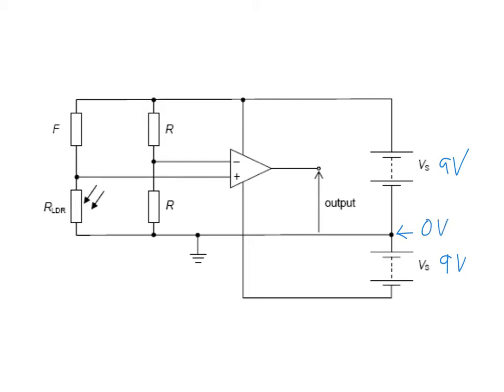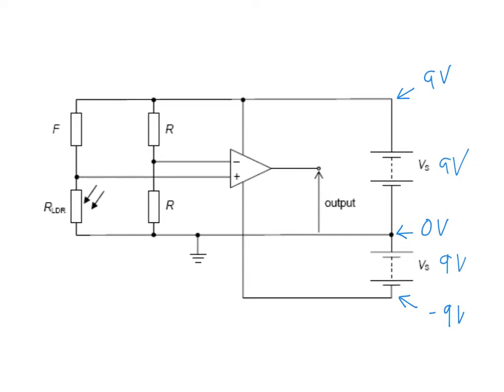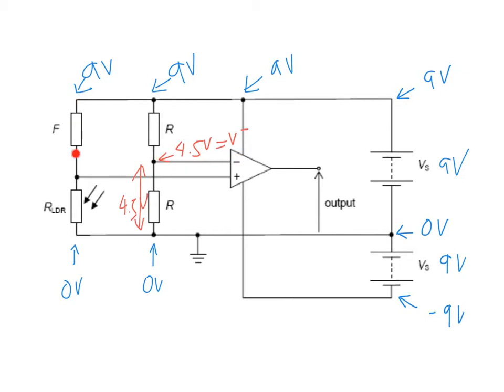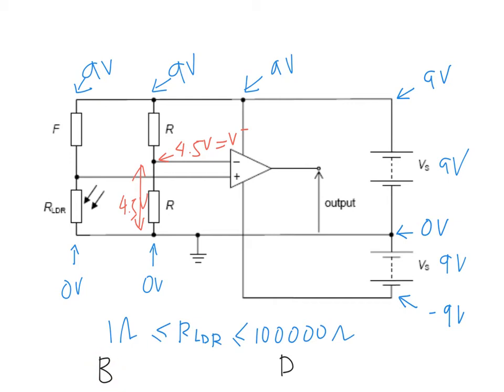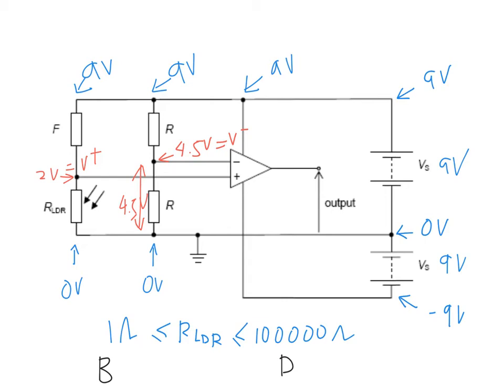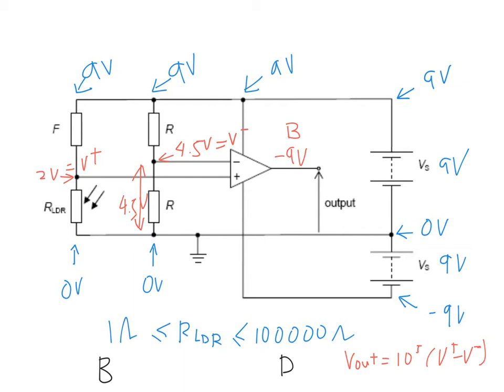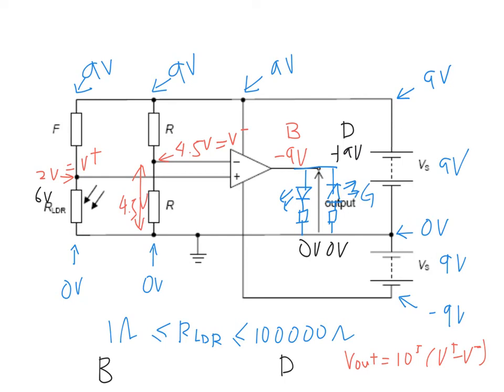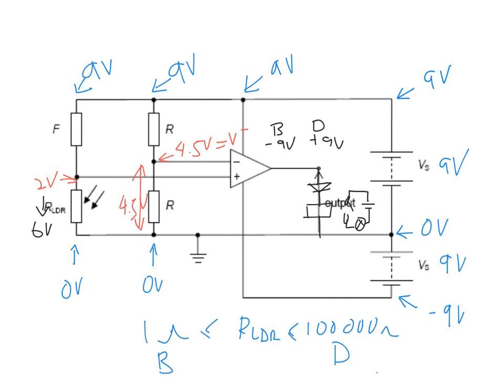4of8 comparator circuit